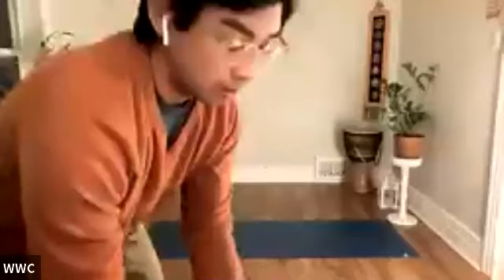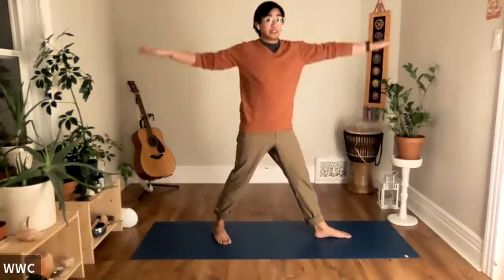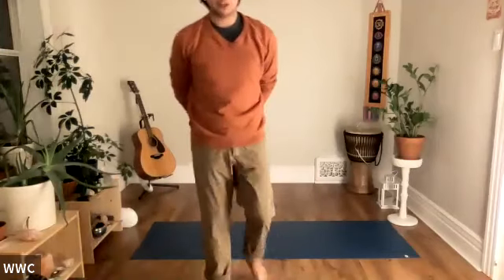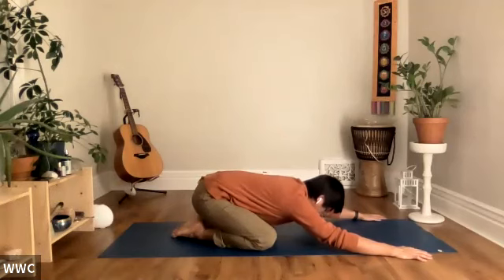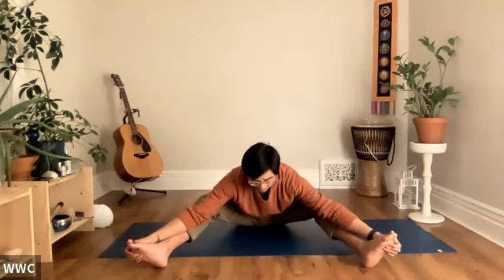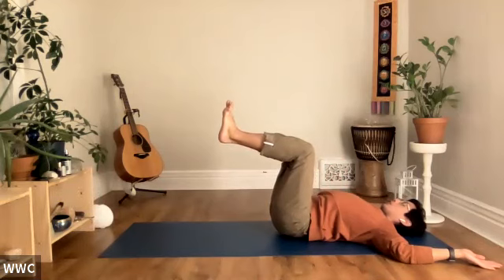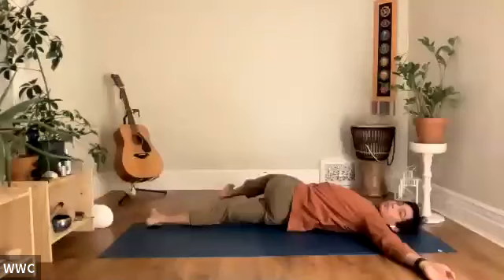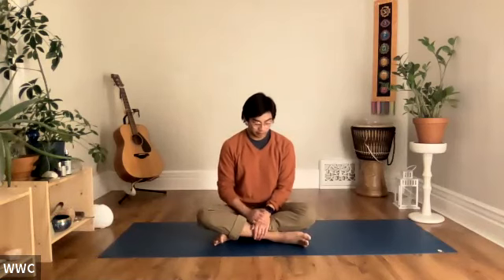Yin Yang Yoga - December 15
Try this new Winnipeg Winter Club yoga class today!